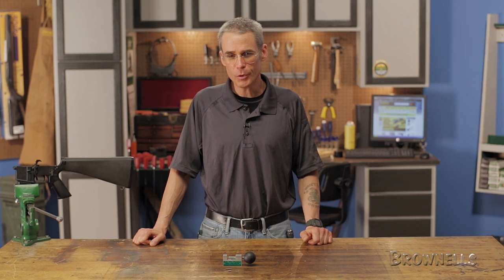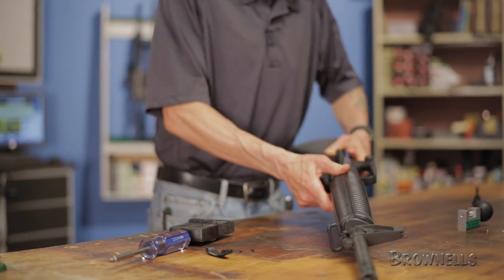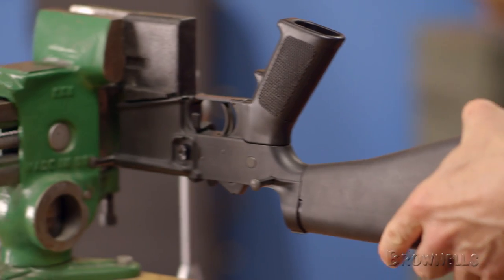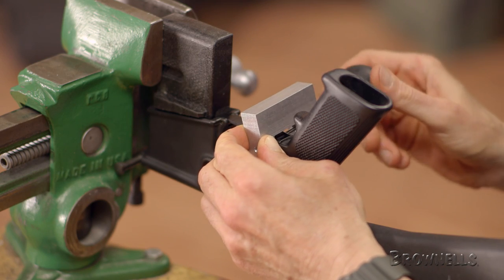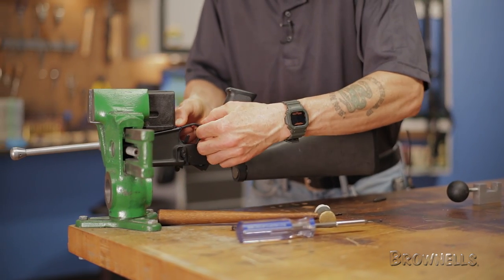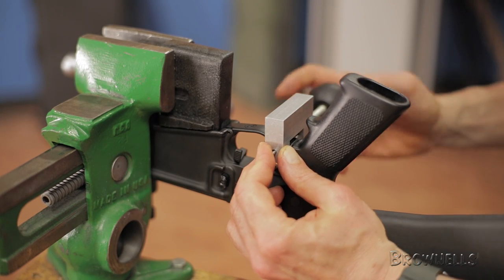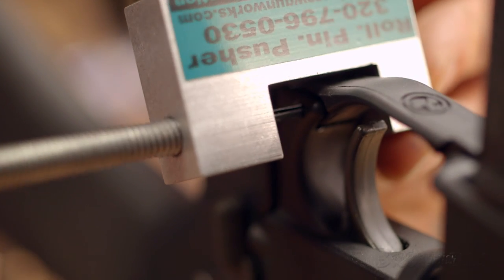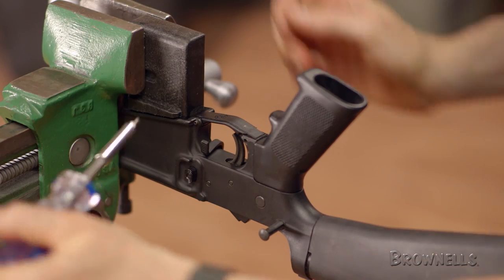Little Crow Gunworks Roll Pin Pusher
In this instructional video, one of our gunsmiths goes through step-by-step how-to install and remove a triggerguard roll pin from your AR-15 type rifle using the Little Crow Gunworks Roll Pin Pusher.